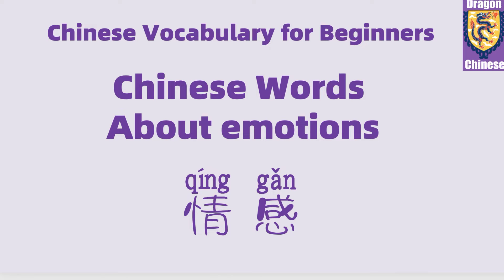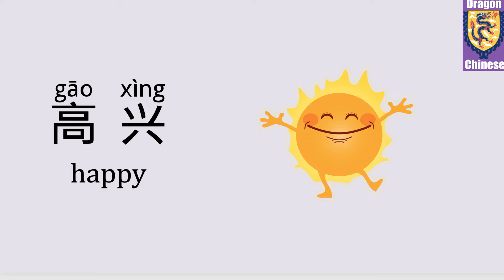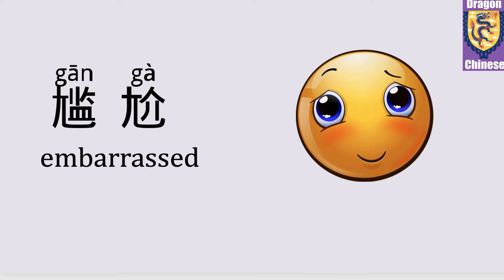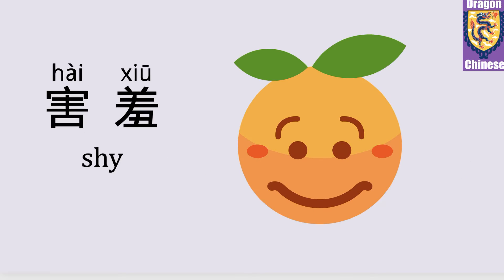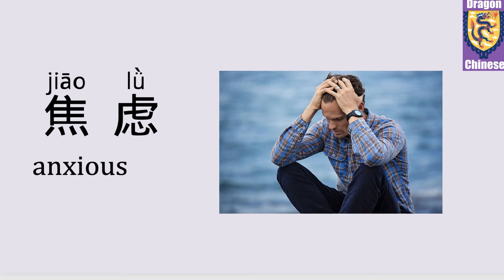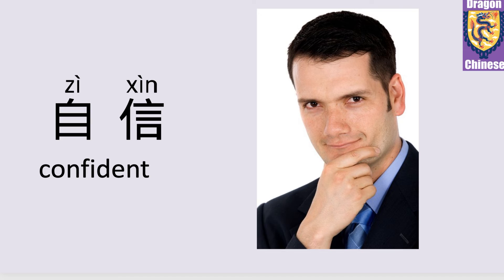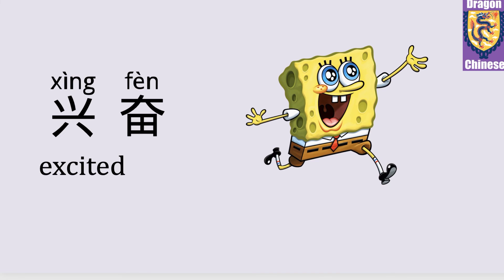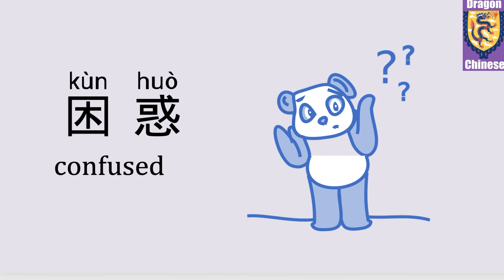Chinese words about emotions, Chinese vocabulary for beginners, Chinese lessons, Mandarin Chinese